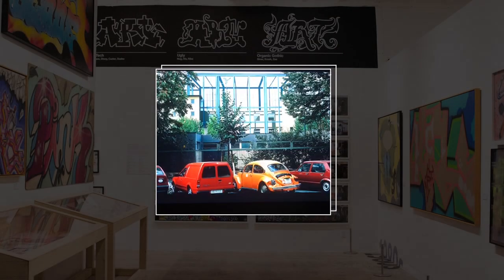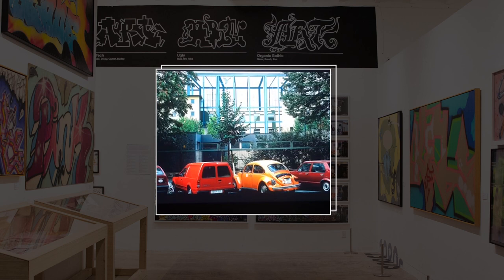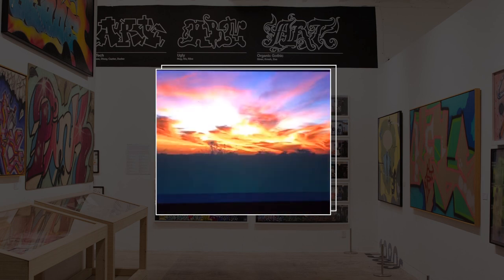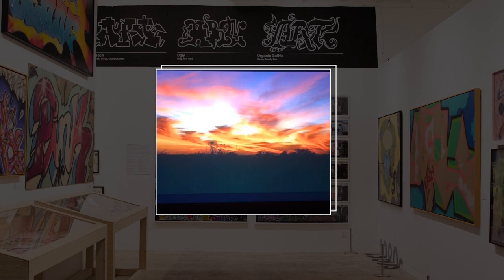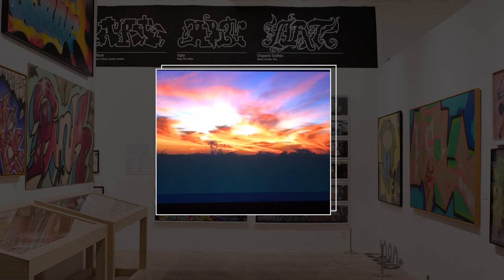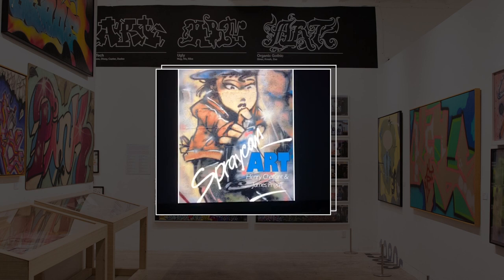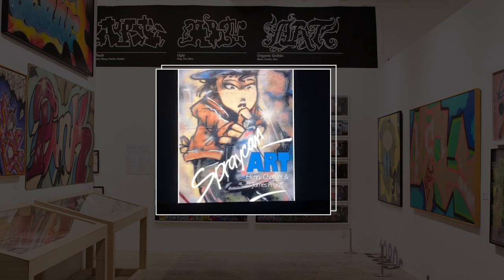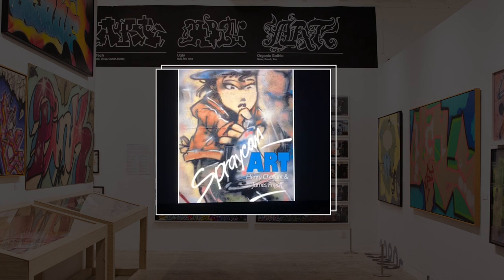JIM PRIGOFF Art Talk - Pt. 3